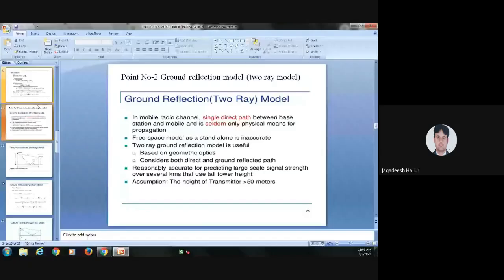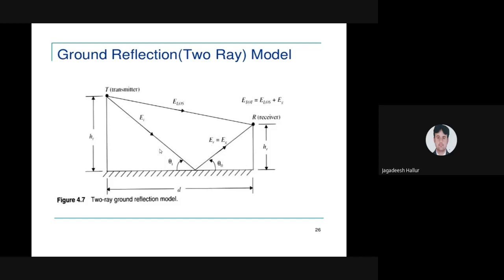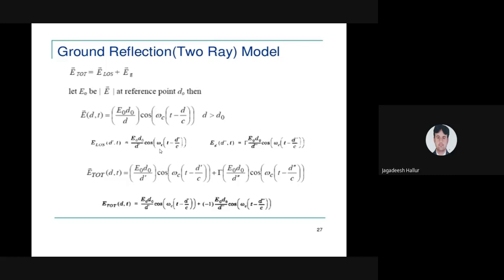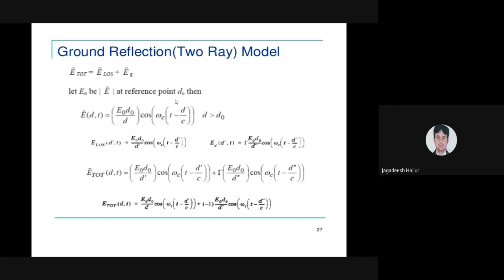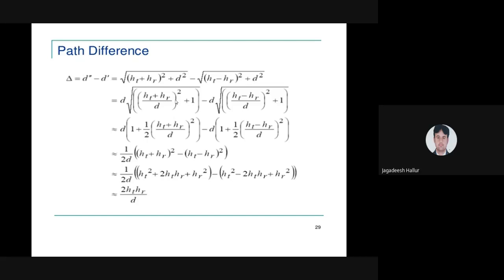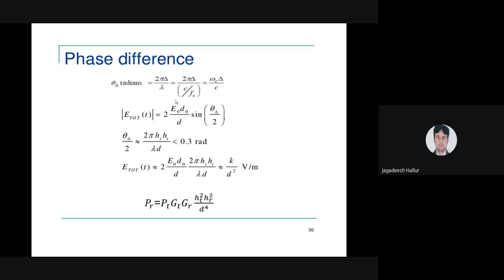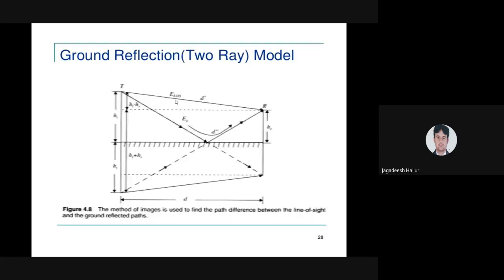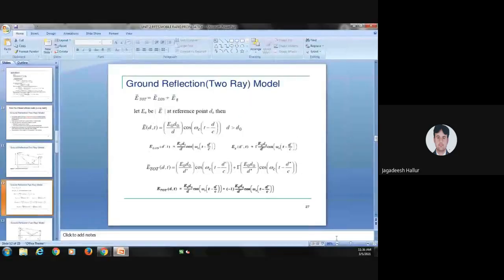Ground Reflection Model(Two Ray Model)